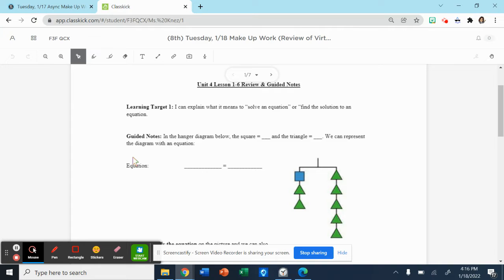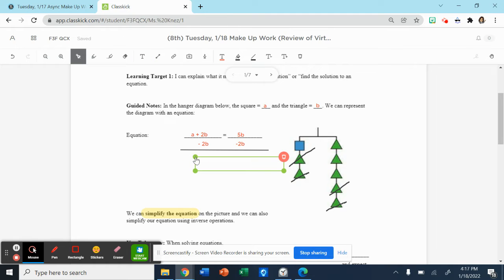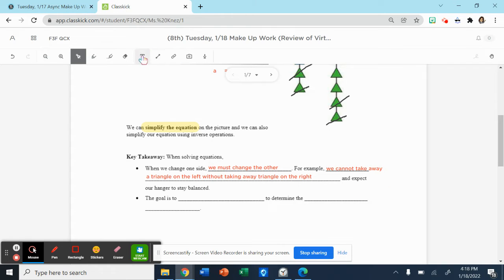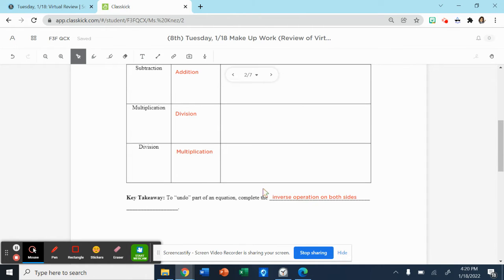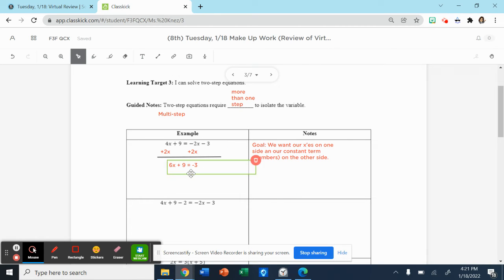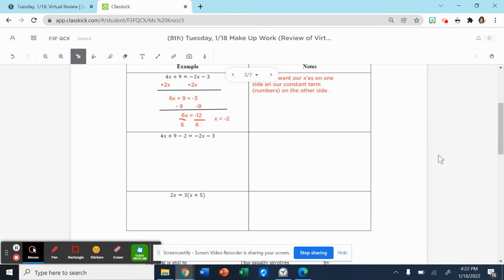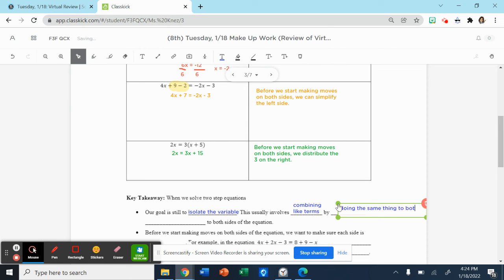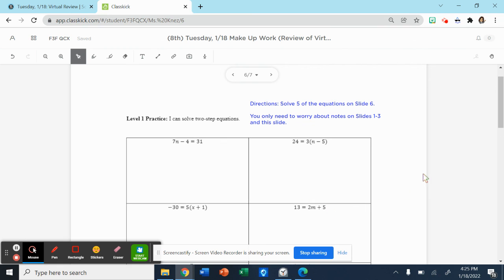(8th) Tuesday, 1/18 Virtual Review